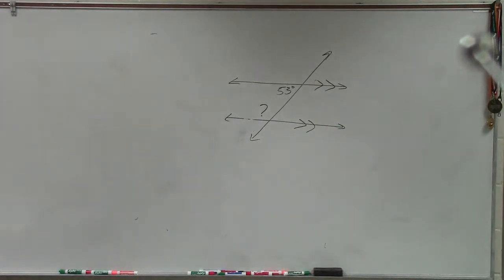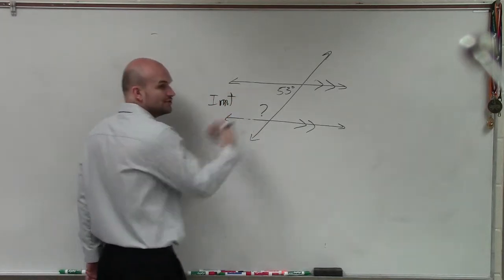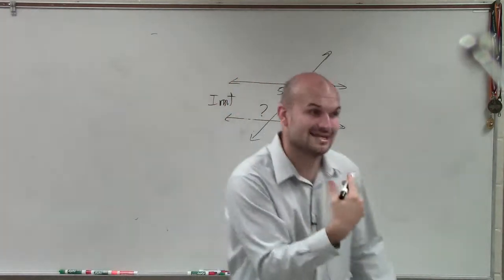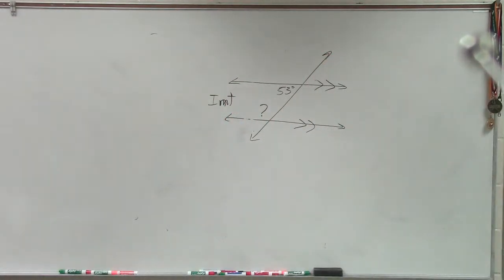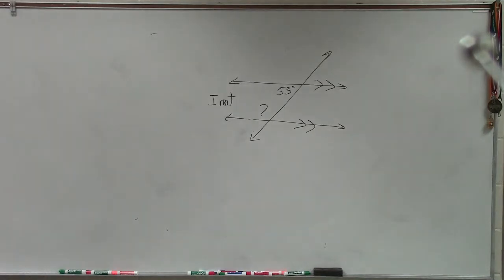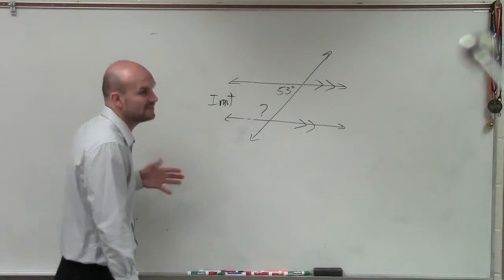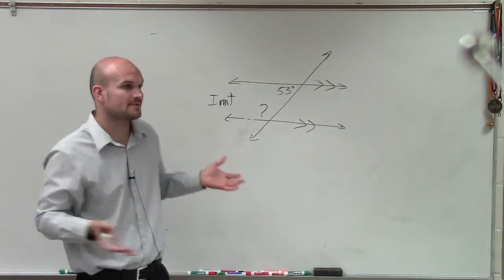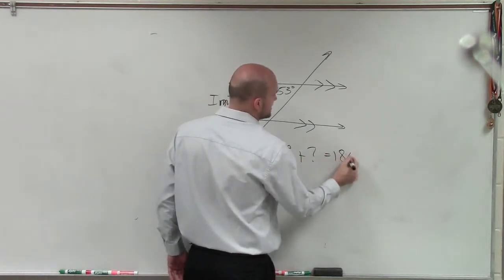Using Consecutive Angles to Find the Missing Measure of an Angle